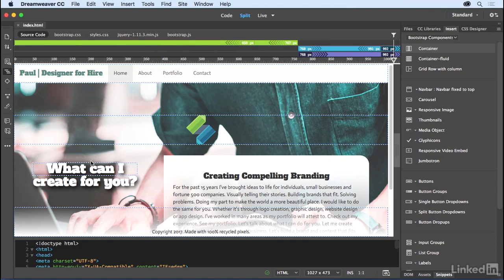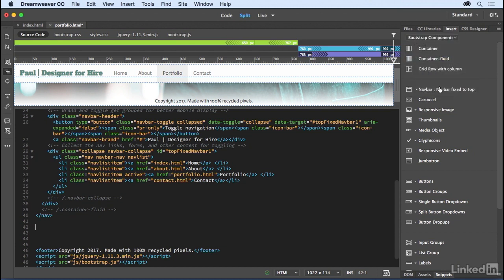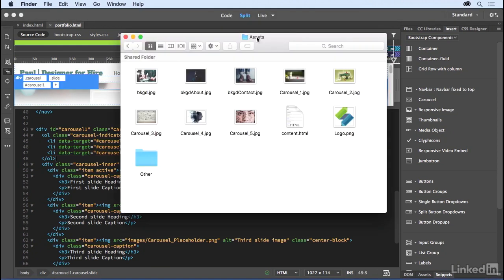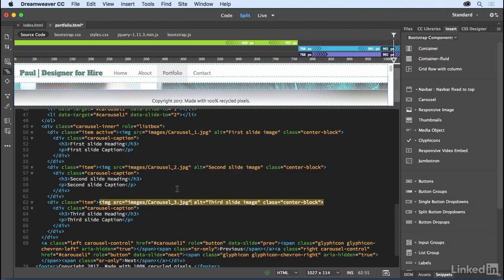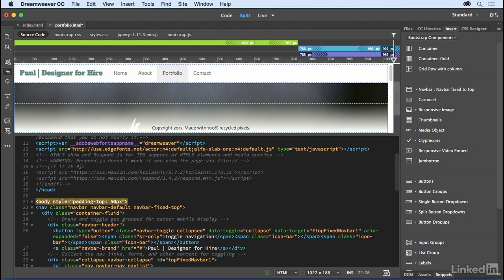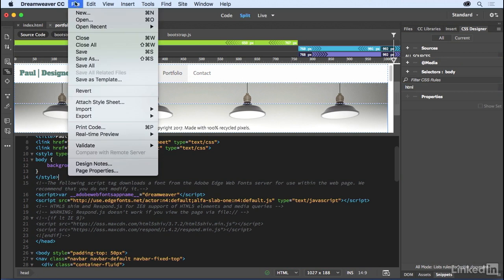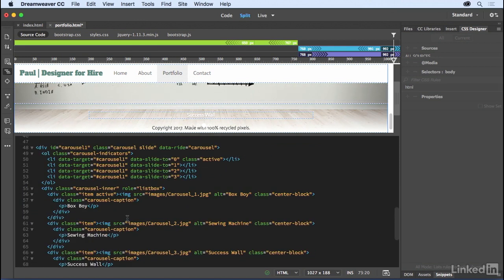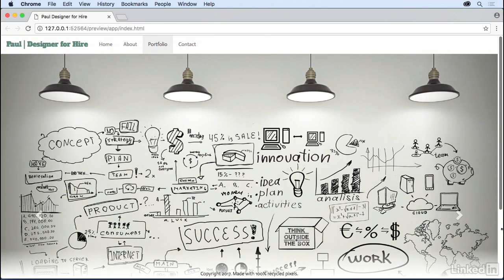0602 Adding a portfolio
Lynda - Creating a First Website in Dreamweaver CC 2017